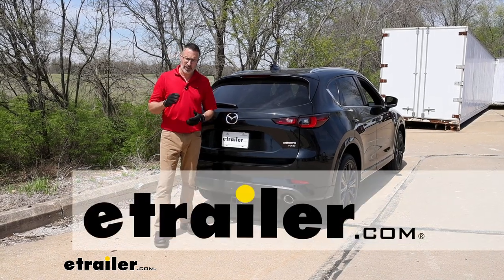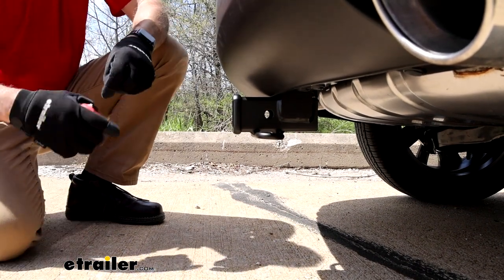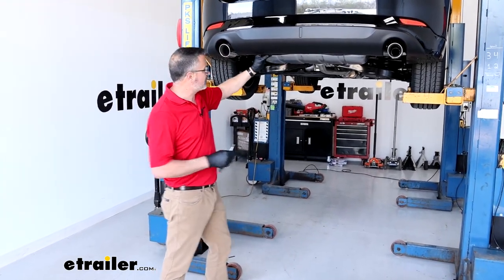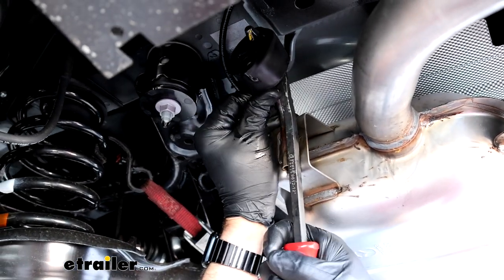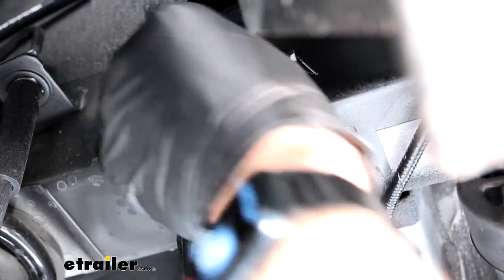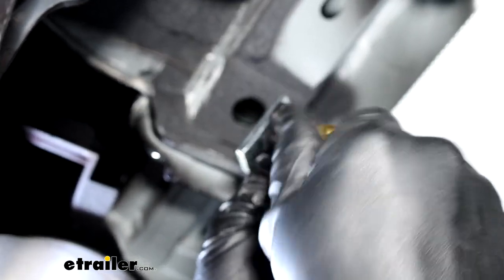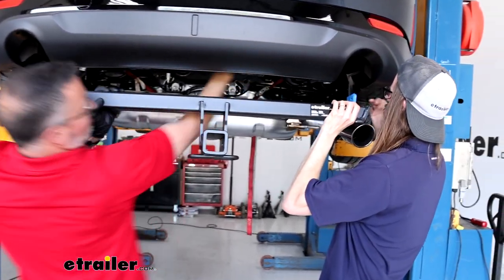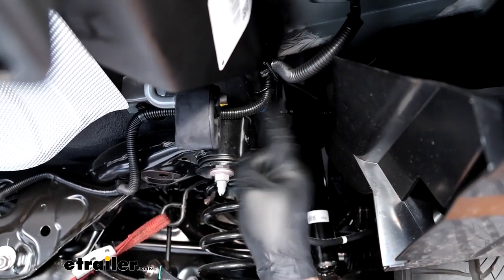Installation: etrailer Trailer Hitch Receiver on a 2023 Mazda CX-5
Hi, John with etrailer.  Hey, if you want to get the most out of your SUV and open up your world to a host of accessories then check out this etrailer Class 3 receiver hitch that we installed on our 2023 Mazda CX-5.  So when I used to think about putting a receiver hitch on my car I always thought about it in the terms of towing something but today there's just so many different products out on the market that you can take advantage of.  It's like bike racks and cargo carriers, even ball mounts if you do want to do some towing.  So one of the things that stands out about this hitch right off the bat to me is the matte black finish.  This is something that etrailer has here and I love it when they first came out with it it was something that caught my attention.

This matte black finish just matches on all of these cars.  This matte lower finish on these fascias back here and it blends in.  It gives it a nice factory look.  All you see on this is the receiver tube.  This has a hidden cross tube on it.

It goes up and above behind the bumper here and just gives it a really nice clean look.  Now this is a Class 3 receiver hitch.  That means this is a 2 inch by 2 inch opening here.  This is a reinforced collar on this.  This is gonna be the most popular size that you would want to get if you're towing something for ball mounts.

If you're looking at cargo racks and bike racks you are going to have the most options when it comes to picking accessories.  Now this hitch is gonna have a wire type chain hanger on it which I like.  It's just easily accessible for stuff like your standard S hooks like this.  You have no problem getting those in there.  And if you have something bigger like this heavy duty clevis style, still no problem getting those in there.

As far as let's talk accessories because this hitch just comes by itself like this.  Now if you're gonna be doing some towing and you're new to towing, you need a pin and clip.  These aren't included, but we have these here at etrailer.  This is a 5/8 of an inch size and this locks in just like this.  This'll work for you.  If you want something with a little bit more security we have a pin and clip style that takes a key and you can lock up your stuff if security is what you're after.  Now, speaking of accessories we're gonna get some measurements on this hitch.  I do like how it sits back behind the bumper.  That way if you're walking around you're not gonna bang your ankle on it or anything.  It's just one of those things that I've done a million times and I like the way that this one is situated.  So let's get some measurements.  From the ground to the top of the inside collar here we're looking at 13-1/2 inches on our Mazda.  We go from the center hole to the edge of our fascia right here looking at about 3-1/2 inches.  Now these measurements are important if you either have or you're picking out accessories like a ball mount for instance, where if you're gonna tow something you're gonna want a ball mount that comes out and probably has a slight rise to it since it's sitting a little low on the Mazda here.  Or if you have folding accessories like a cargo carrier or a bike rack when they come out and they fold up you want to know how much clearance you have between your accessory and your fascia.  Now speaking of accessories, let's talk about some weight capacities of this hitch.  This is a really heavy duty hitch, especially for the Mazda but this is something that's great say for a cargo rack that you're gonna load a generator on.  The capacity of this is gonna be 600 pounds of tongue weight rating.  That's gonna be the force pushing down on it.  So if you have a cargo rack loaded up with generators and camping gear and everything else you don't have to worry about it.  Or if you have a dirt bike and you want to get something back here to support it going down the road, don't have to worry about it.  As far as towing capacity, 4,000 pounds, it's probably more than this Mazda can handle, but hey, bigger is better, right So 4,000 pounds trailer weight rating that's gonna be the weight of your trailer any cargo that you put on it or in it.  Now, always be sure to check your owner's manual to make sure you know how much your Mazda can tow.  So final thoughts on our etrailer hitch.  I will tell you that this is my favorite hitch and it's my favorite size too, the Class 3 two inch receiver, just because of what I said you have the most options when picking accessories or towing.  I love the looks of this hitch on this car.  And as far as installation goes, it's pretty straightforward.  You could probably have this do